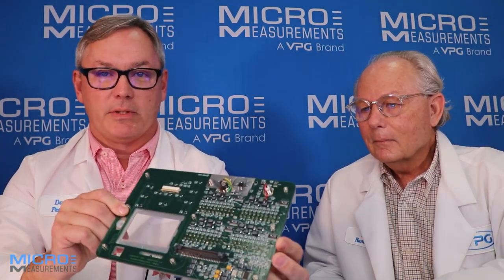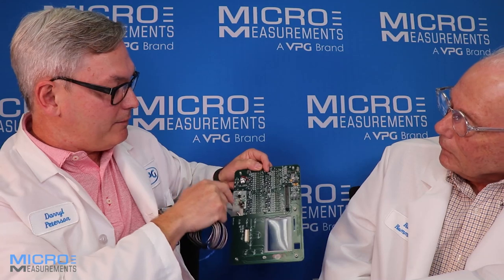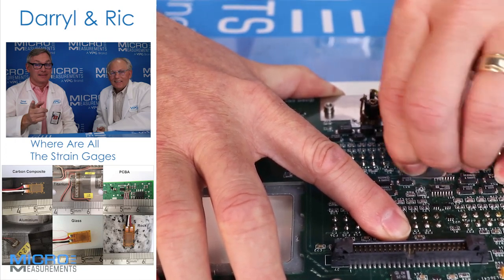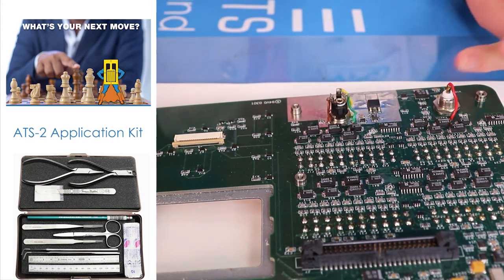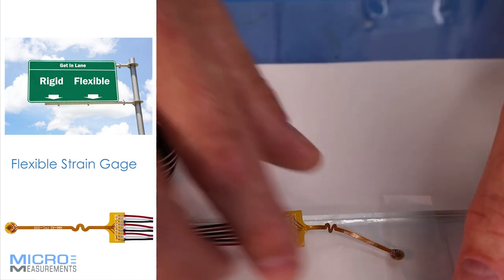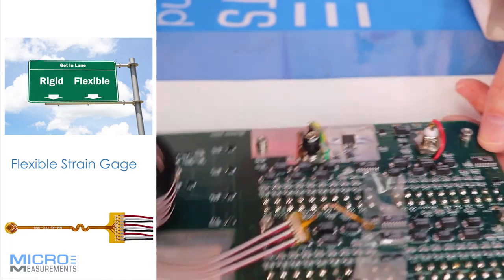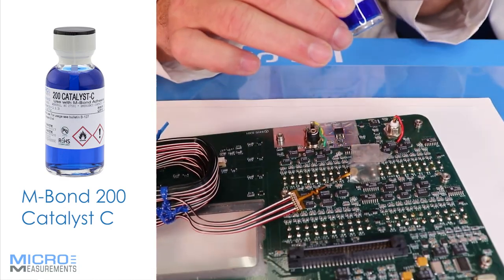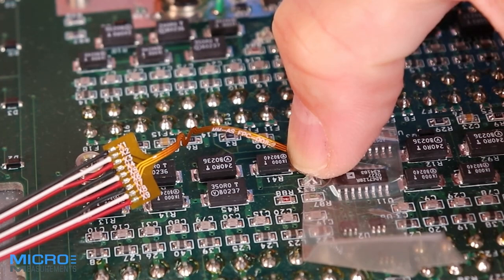How To Test Printed Circuit Board Assembly with a Flexible Sensor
In this Video , Darryl talks about cracks in the PCBs and shows how Micro-Measurements G1350A strain gage sensor is used when testing components, sub-assemblies, printed circuit boards, Ball Grid Array (BGA) surface mount packaging and finished products.

Who should use foil strain gage sensors: Test-fixture vendors, Component suppliers, Contract manufacturers (EMS), PCB assemblers.
Main problems: PCB failure due of over-flexure during various assembly and test processes, minor cracks and last but not least field returns.